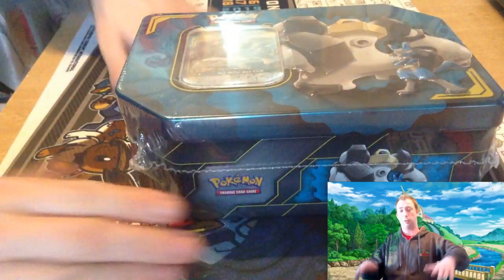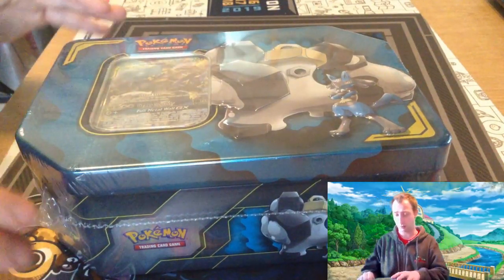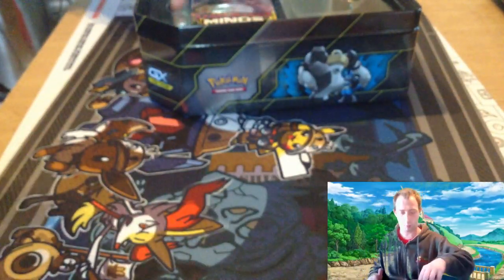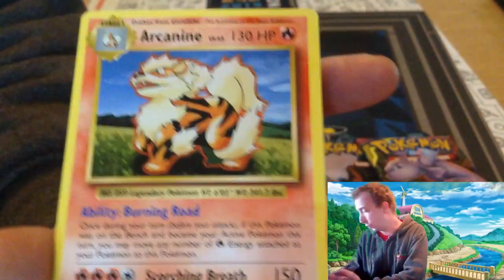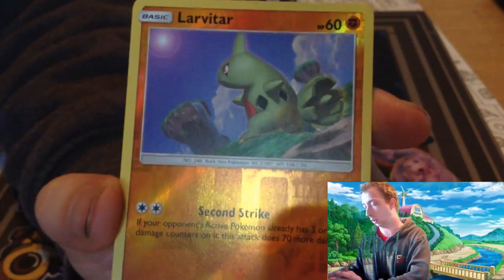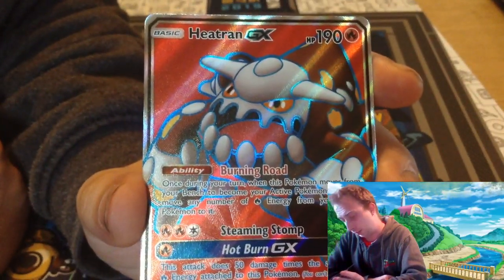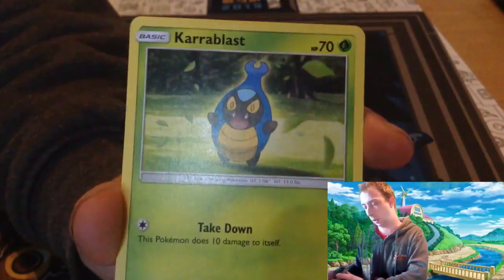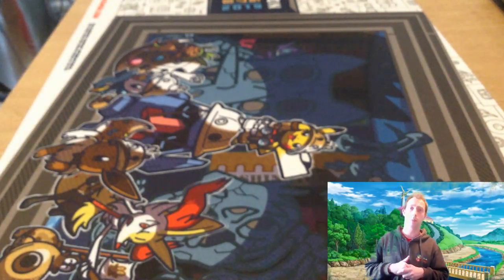Lucario&Melmetal GX Opening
In this video, I will be opening the NewLucario&Melmetal  GX  tin Opening.